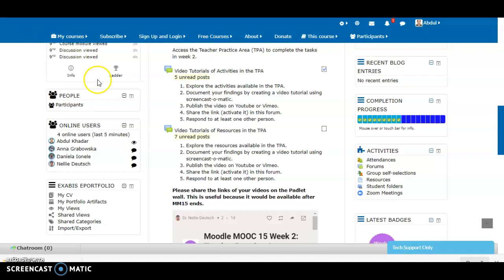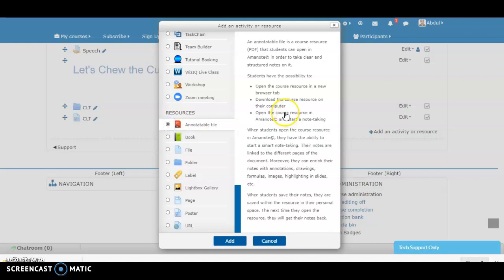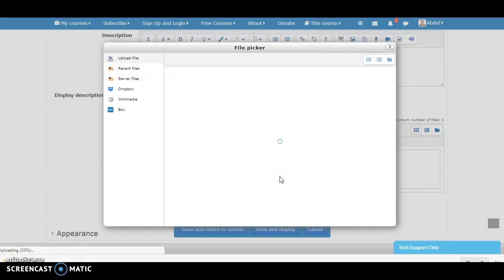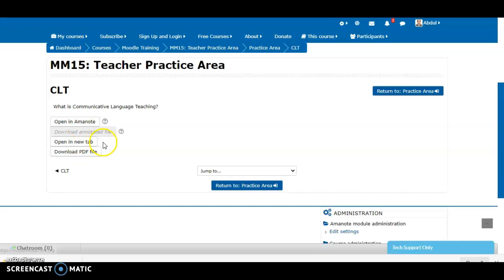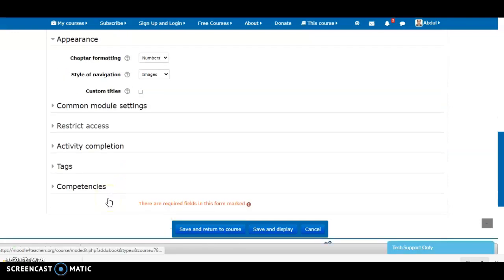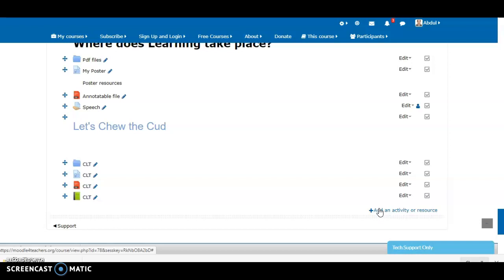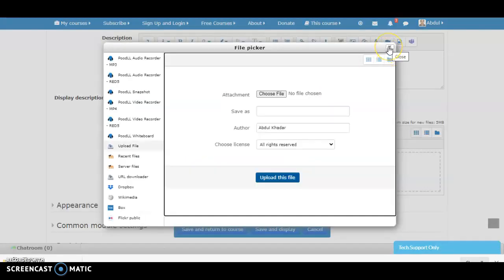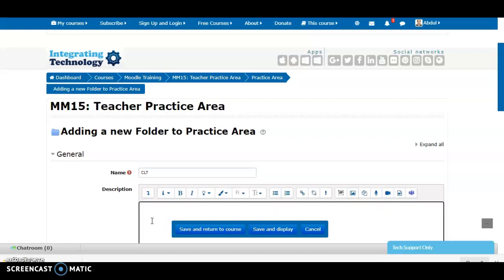Moodle_Resources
This video tutorial takes you through the resources available on Moodle